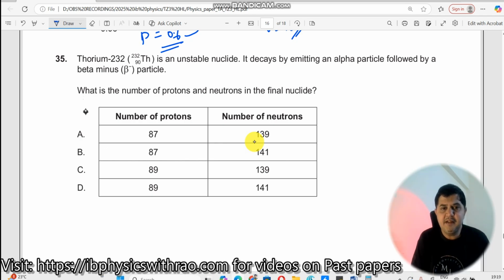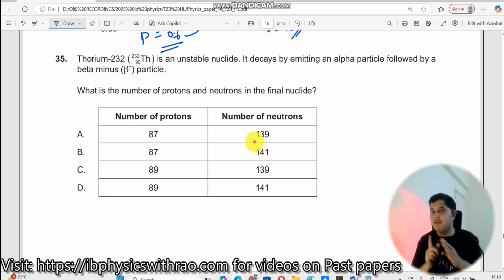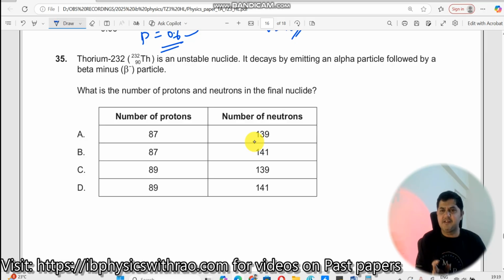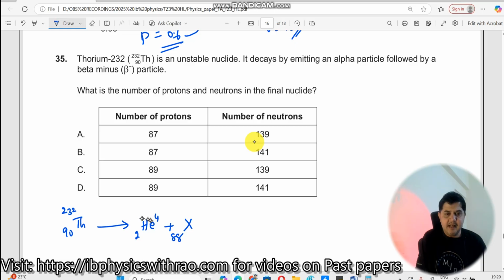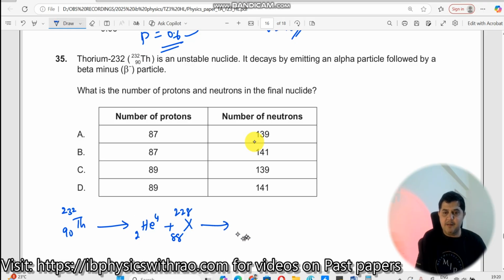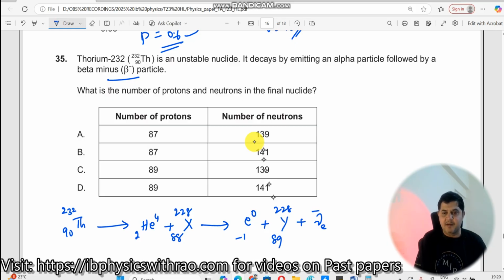Thorium-232 ( 90 232Th) is an unstable nuclide. It decays by emitting an alpha particle followed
Thorium-232 ( 90
 232Th) is an unstable nuclide. It decays by emitting an alpha particle followed by a
beta minus (β−) particle.
 What is the number of protons and neutrons in the final nuclide